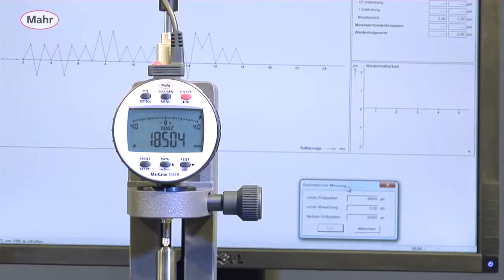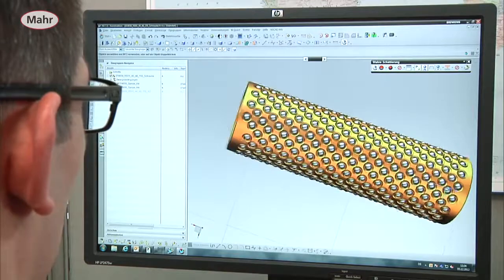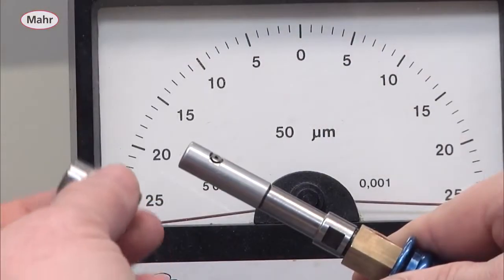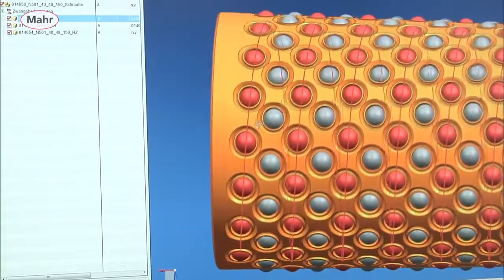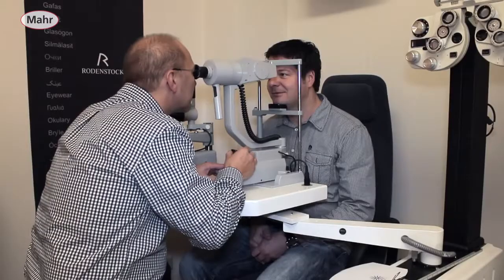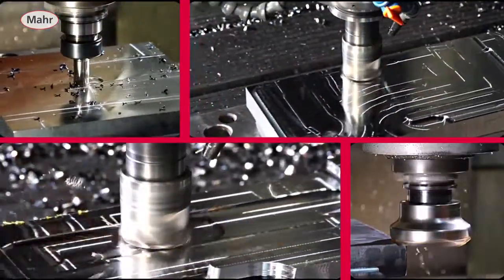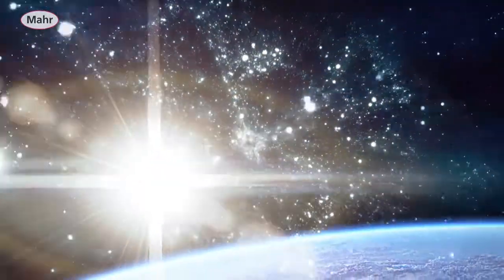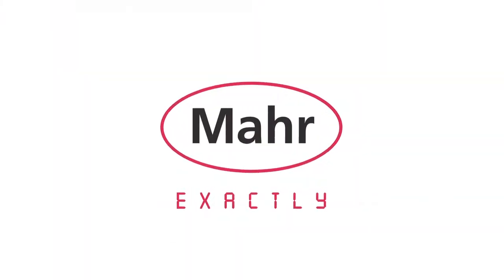Hoge precisie kogelgeleidingen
Bij een scala van machines is het van belang om bewegingen nauwkeurig en gecontroleerd te laten plaatsvinden. Mparts heeft decennia lang kennis en ervaring opgebouwd met de technologie van Mahr precisie kogelgeleidingen. De hoog nauwkeurige (0,001 - 0,008 mm) kogelgeleiding heeft zich als constructie-element voor spelingsvrije lineaire en/of roterende bewegingen ruimschoots bewezen. Naast de bekende toepassingen, zoals in de stanstechniek en stempelhuizen, wordt de hoog nauwkeurige kogelgeleiding steeds vaker in de algemene machine- en apparatenbouw toegepast.

Belangrijke aspecten:

- Voor spelingsvrije lineaire en/of roterende bewegingen;
- De hoogste precisie en de lichtste loopeigenschappen;
- Nauwe productietoleranties garanderen de uitwisselbaarheid van de componenten;
- Lange levensduur en onderhoudsintervallen;
- Grote keuze in assen, bussen en kogelkooien;
- Afwijkende voorspanning voor specifieke eigenschappen, zoals - extreem lichte loop of hoge belasting;
- Messing en kunststof kogelkooien;
- Omgevingstemperaturen van max. 300°C zijn mogelijk;
- Speciale uitvoeringen op klantspecificatie, afwijkende materialen zoals RVS, PEEK of keramiek behoren tot de mogelijkheden.